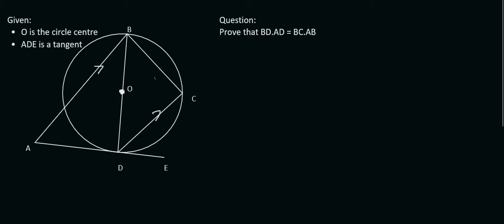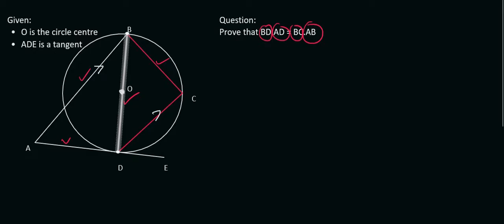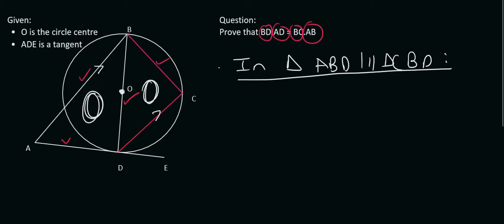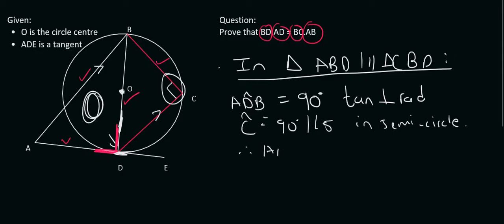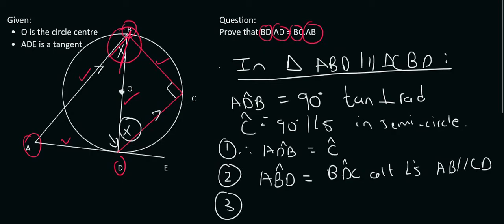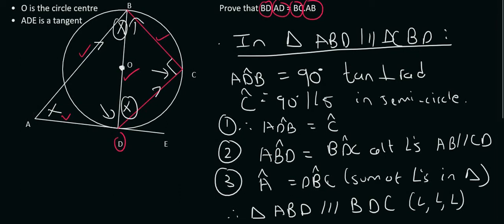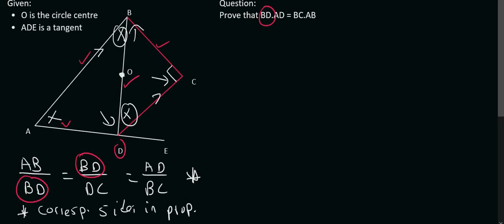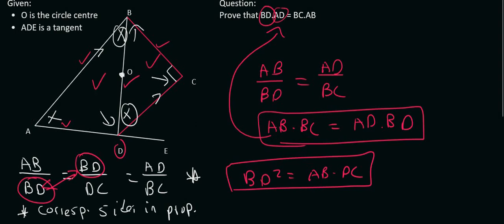Grade 12 Similarity: # 3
Learn how to use the Similarity theorem in Grade 12 maths.